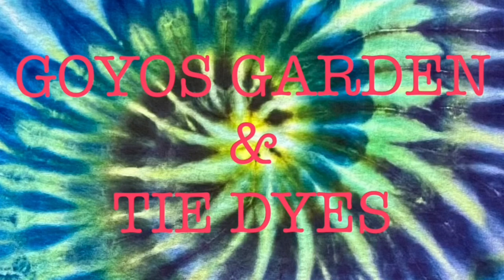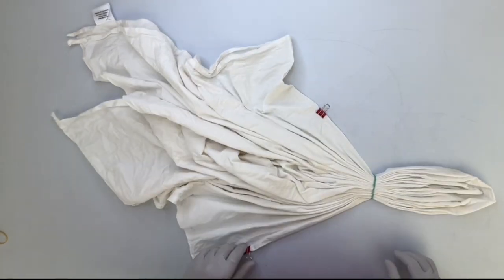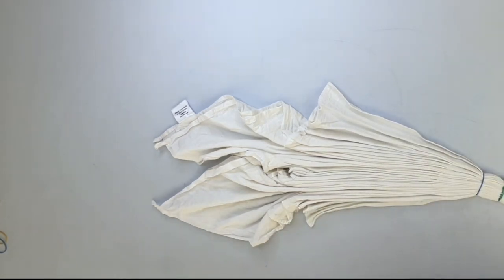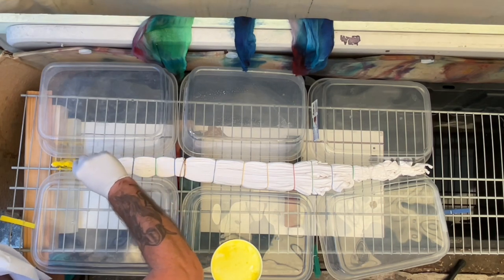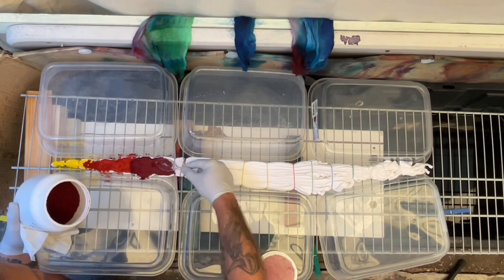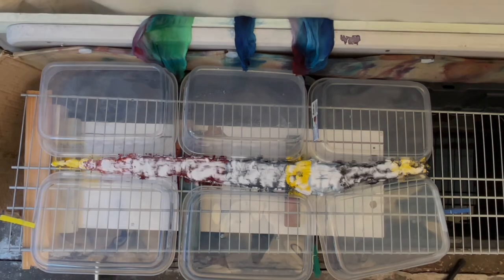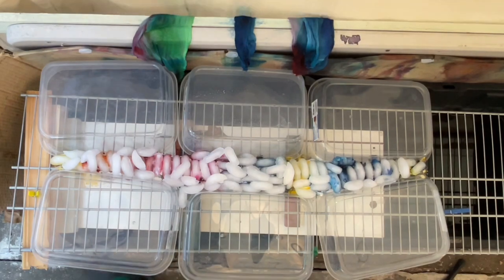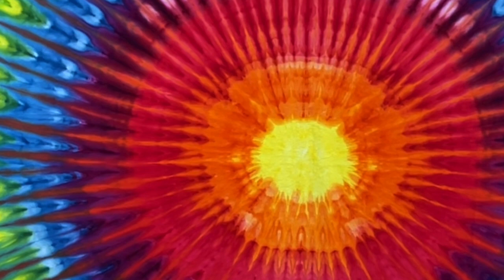Tie Dye: Ice Dyed Tapestry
White socks

8oz plastic bottles wide neck

Sprayer for hi water irrigation

American ultra fine cheese cloth

Silicone cake molds

8oz plastic bottles

16oz plastic bottles
2PCFishing set12"+16" straight hemostats
4 ounce precision tip applicator bottles

18 inch ring light